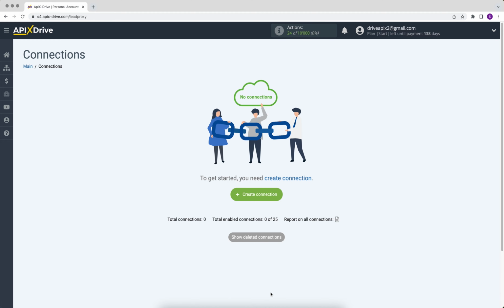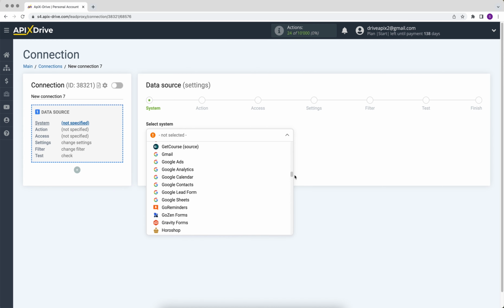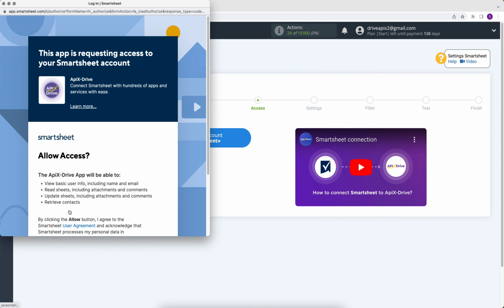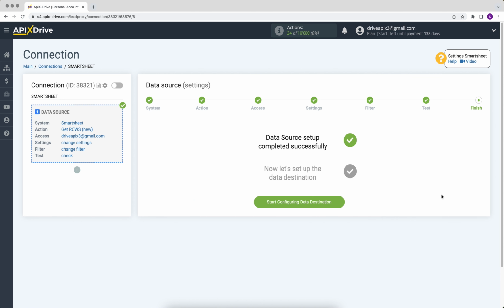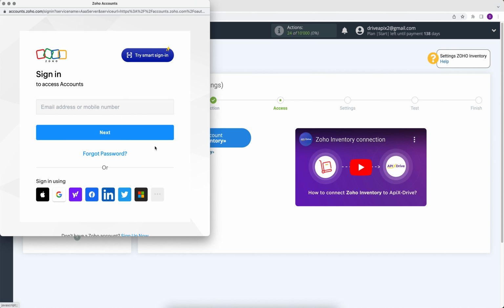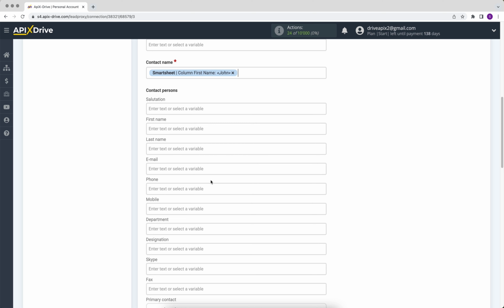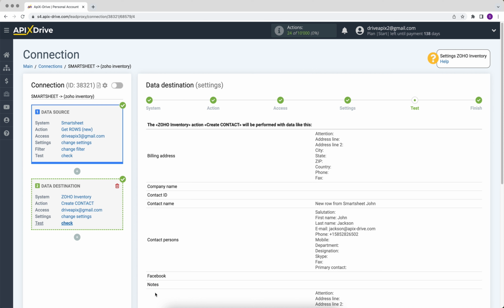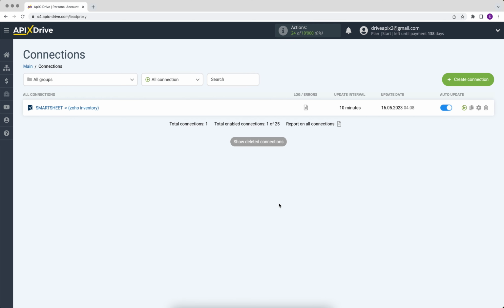Smartsheet and Zoho Inventory Integration | How to Get new row from Smartsheet to Zoho Inventory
How to Get new rows from Smartsheet to Zoho Inventory? Integrate Smartsheet and Zoho Inventory with ApiX-Drive

In this video tutorial, we will learn:
✓ How to connect Smartsheet and Zoho Inventory
✓ How to Get new rows from Smartsheet to Zoho Inventory

【Video Navigation】
0:00 - Introduction
0:34- Setting up Smartsheet as a Data Source
1:58 - Setting up Zoho Inventory as a Data Receiver
4:16 - Setting up auto-update

➤  Steps to connect Smartsheet and Zoho Inventory
1. Link your Smartsheet and Zoho Inventory account with ApiX-Drive
2. Select Smartsheet as your data source App and 'Get new row' as your action
3. Select Zoho Inventory as your data receiver App and 'Get rows "New"' as your action
4. Map Smartsheet fields to relevant fields in Zoho Inventory
5. Turn your integration on auto-update.